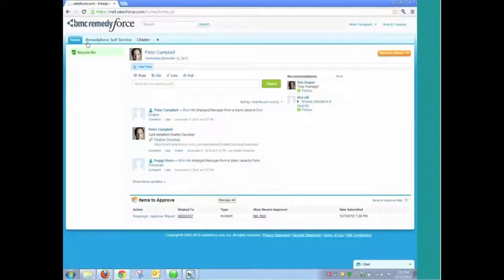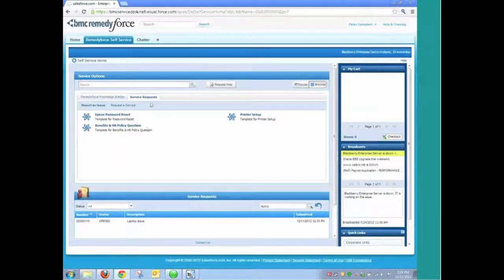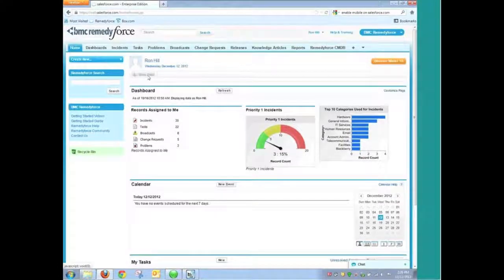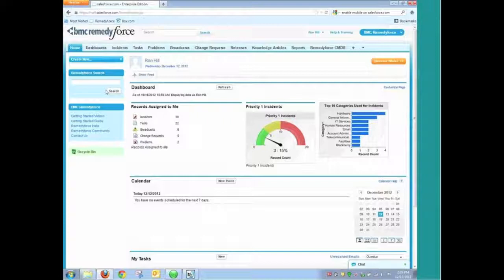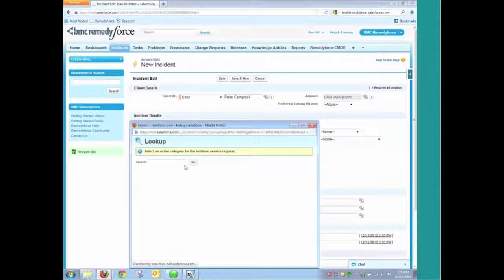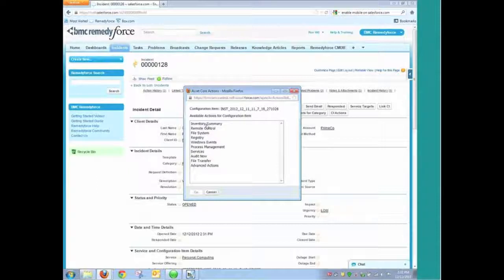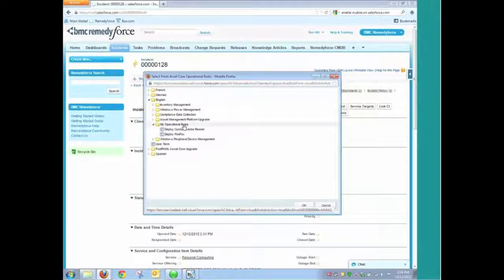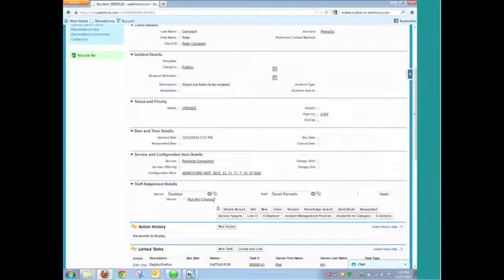What's New in BMC Remedyforce Winter13 Release Webinar, PART 2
A live RightStar webinar recorded on December 12, 2012, presented by Ron Hill